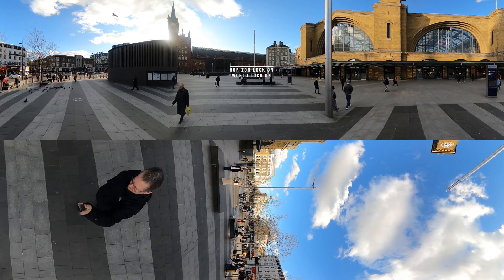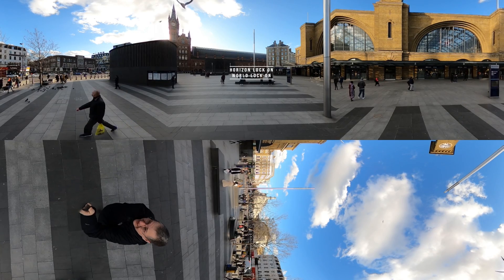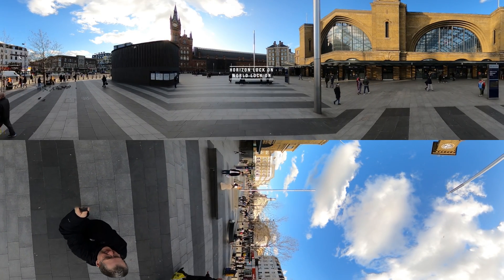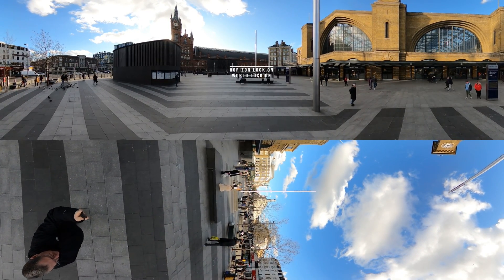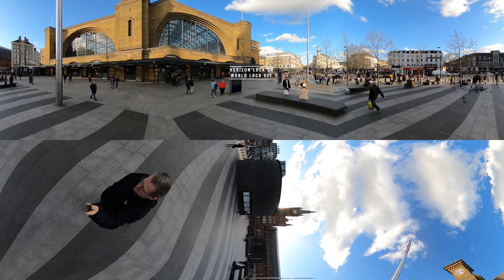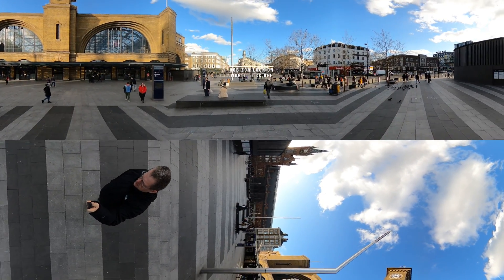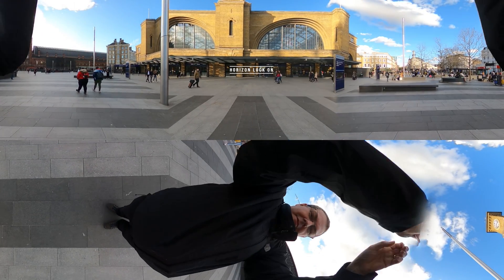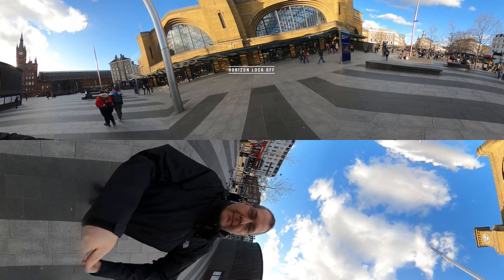Demonstration of the effect of the world and horizon lock with Go Pro Max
A short demonstration of the effect of the world and horizon lock within Go Pro Max Exporter (PC) using a Go Pro Max in 360 VR.